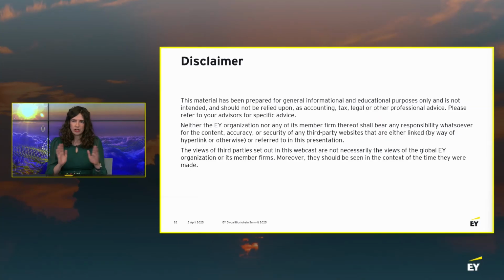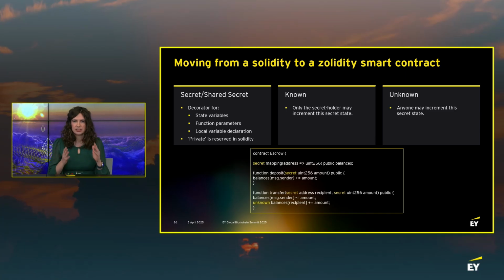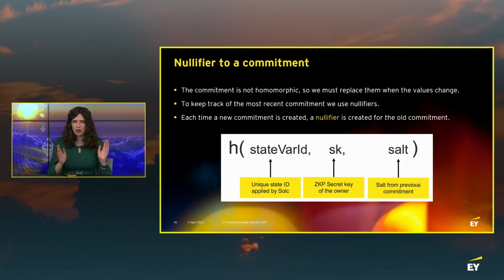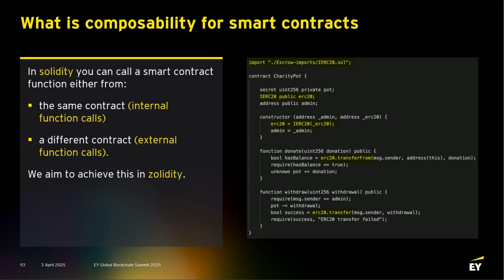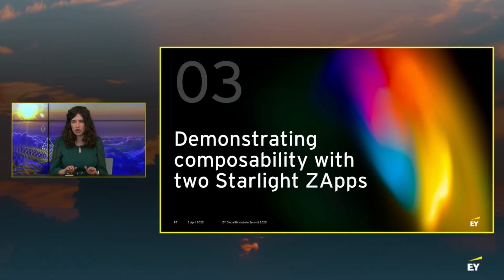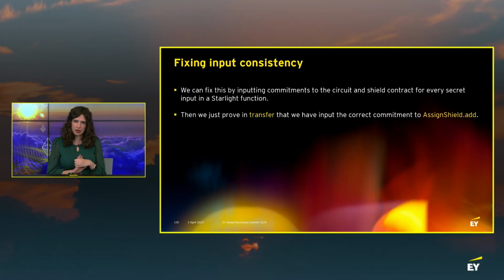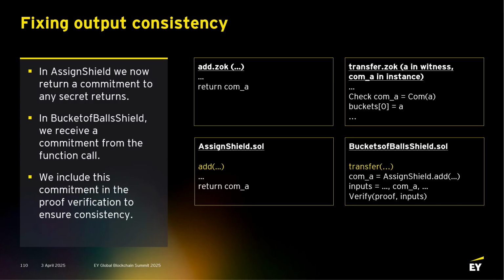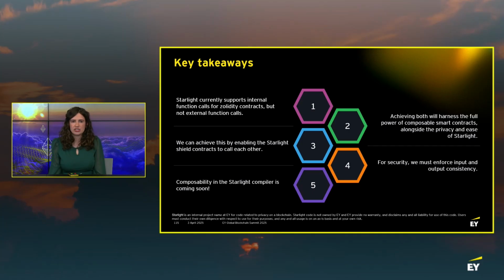Composability for private smart contracts in Starlight